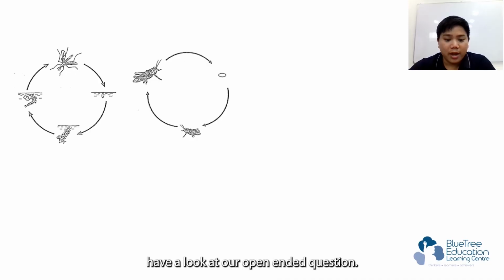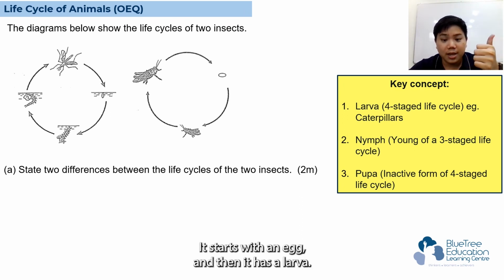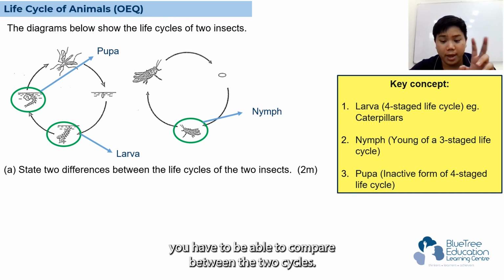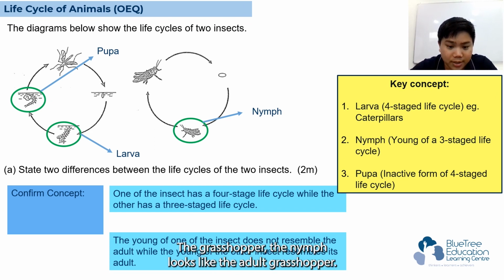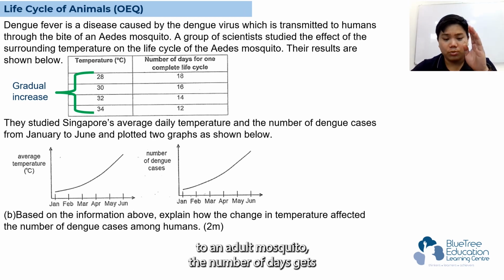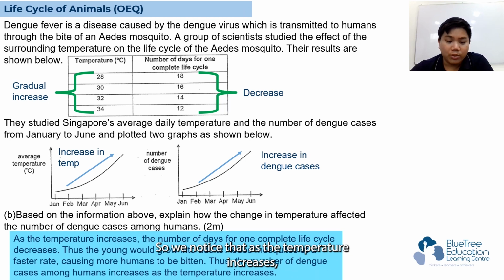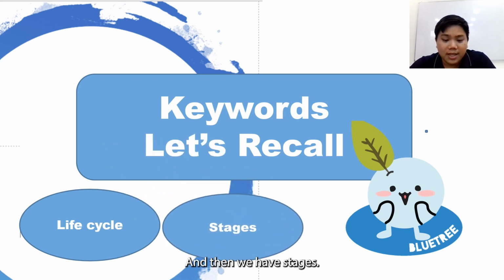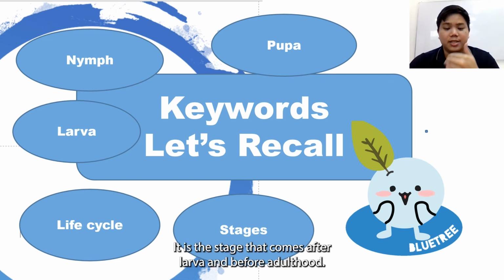Primary Science PSLE Revision Guide EP 26 | Life Cycles of Animals | Life Cycles MCQ 🦗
Do you know why mosquitoes and grasshoppers have different life cycles? 🦟🦗
Join us as we tackle a real PSLE Science question on insect life cycles and see how rising temperatures affect dengue cases in Singapore!
❓What’s the difference between a mosquito’s four-stage and a grasshopper’s three-stage life cycle?
❓Why does the mosquito larva look nothing like the adult, but the grasshopper nymph does?
❓How does hotter weather speed up mosquito growth and dengue spread?

We break down key terms (nymph, larva, pupa), real data, and exam-smart tips to help you ace life cycle questions! 📈🌡️
Perfect for Primary students! Click play and master insect biology for your PSLE! 🚀📚